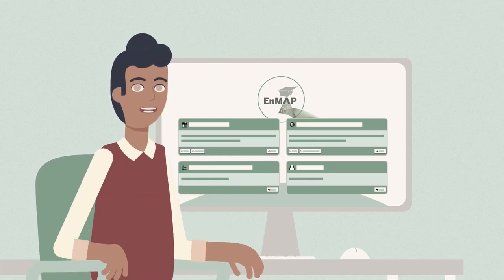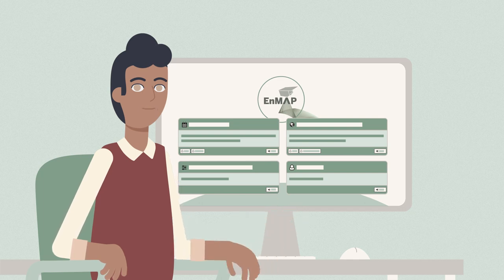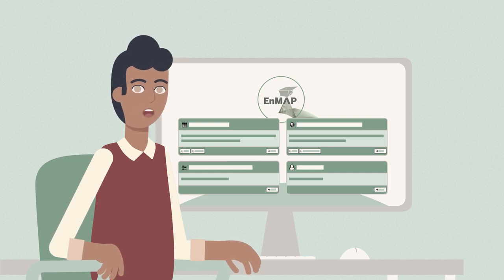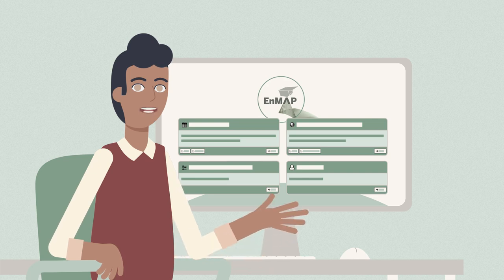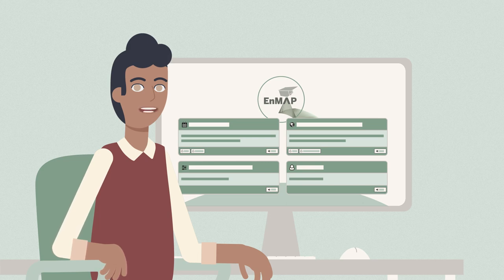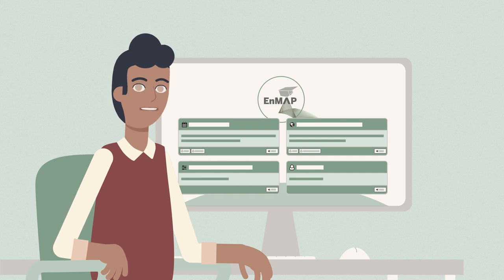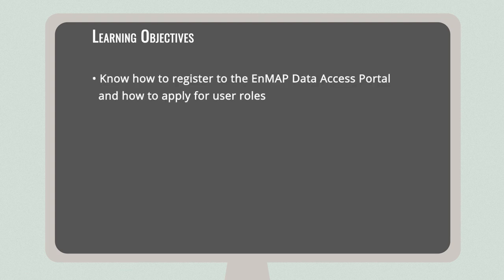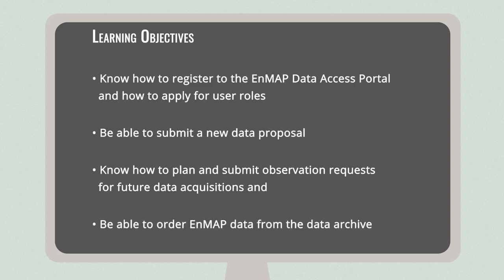Preprocessing-04: Intro Lesson 4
Welcome to this lesson on EnMAP data access! Now, we want to introduce you to the EnMAP Data Access Portal and how to acquire EnMAP imaging spectroscopy data yourself! But first, Charly will explain the learning objectives of this lesson in the video.

This Mini MOOC 'Beyond the Visible - EnMAP data access and image preprocessing techniques' is an advanced short course on the principles of hyperspectral image preprocessing and is presented by HYPERedu and EO-College.